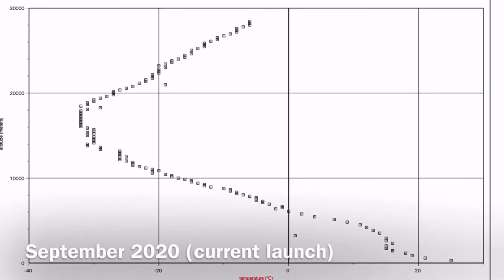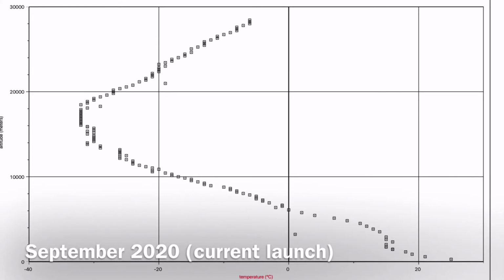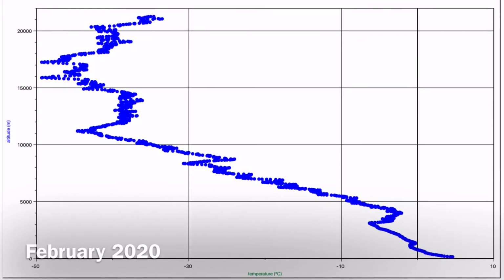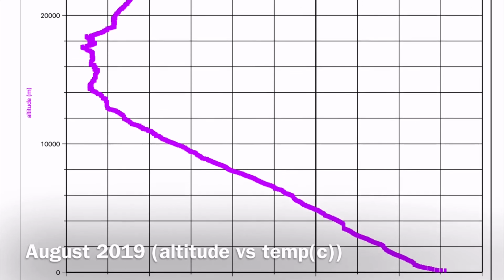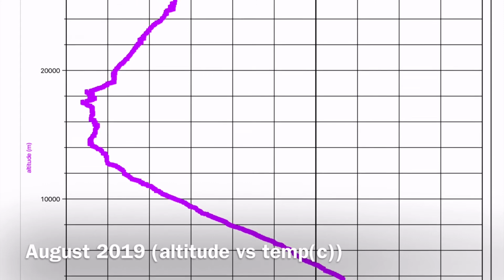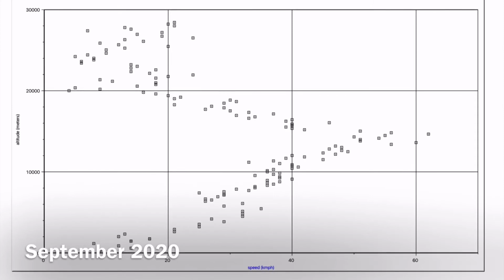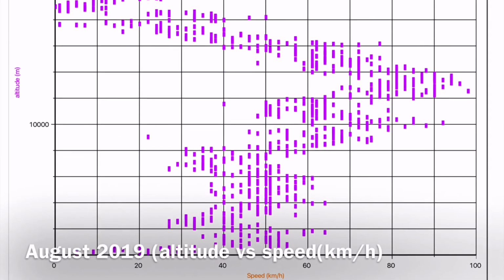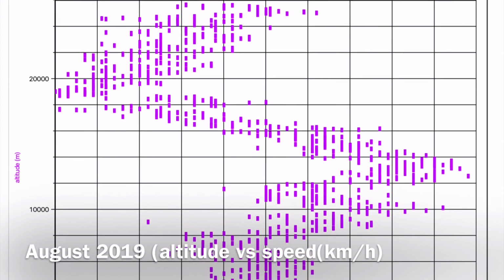SLUH Weather Balloon Launch Summer 2020